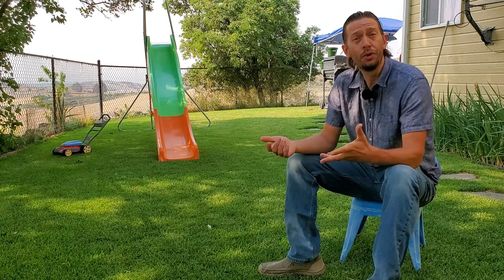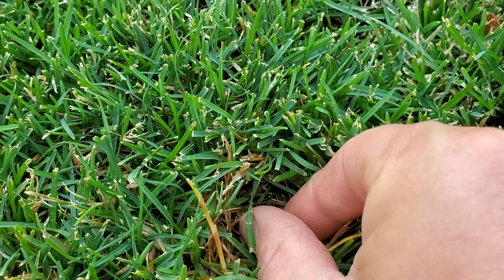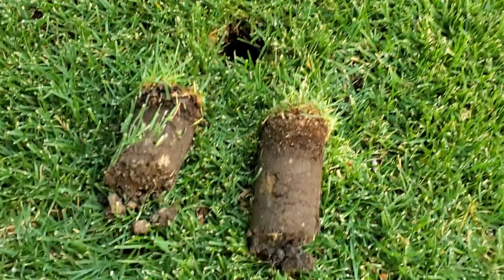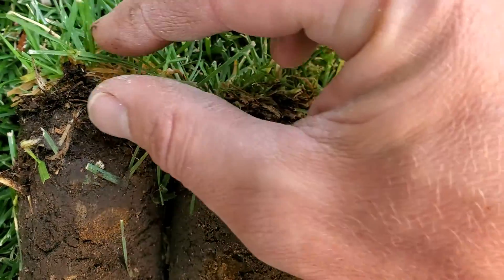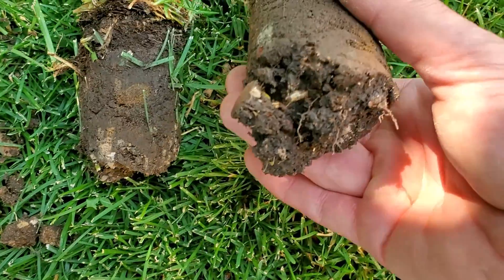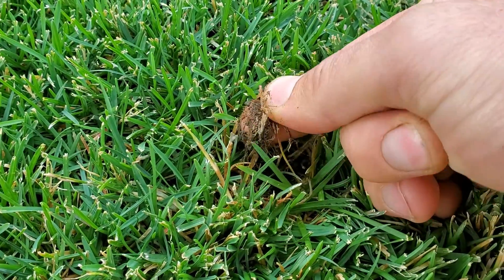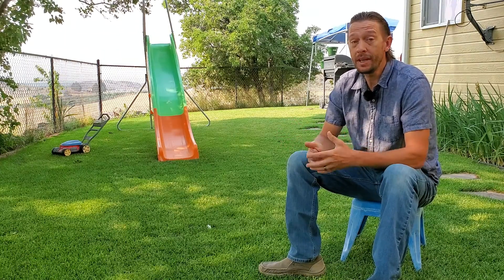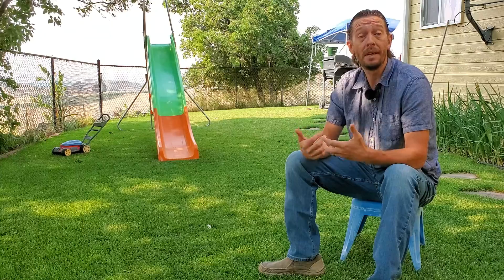Is Lawn Thatch Good or Bad?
In this video I give you a straight answer to the question: Is thatch in the lawn a good thing or a bad thing.

For most people it's good but only when it exists as a thin layer; deeper layers are bad for a variety of reasons.